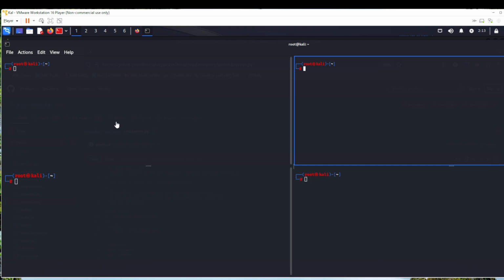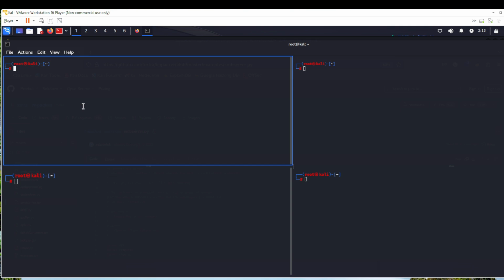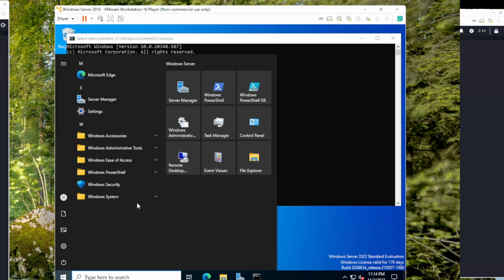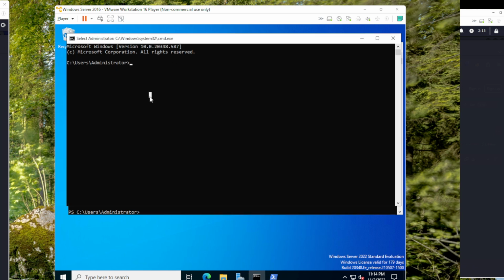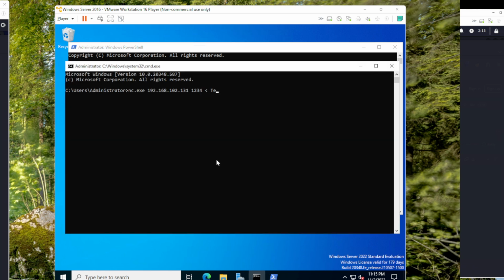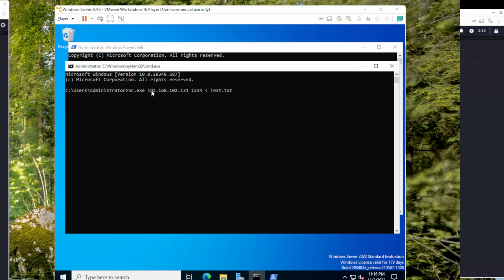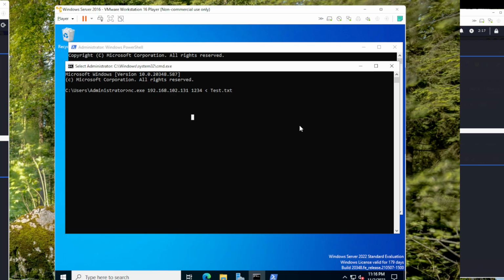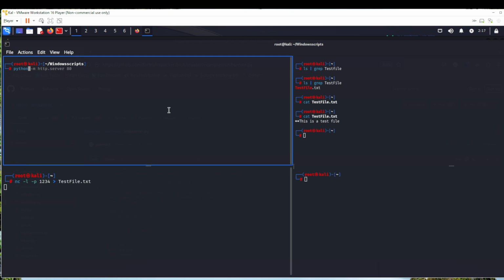(Netcat) How to Transfer Files from Kali to Windows using NC | Ethical Hacking Essentials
🔐 Secure File Transfer Unleashed: Kali to Windows with Netcat Tutorial 🔧

Welcome to CyberSathas. In this step-by-step tutorial, we're diving into the world of secure file transfers between Kali Linux and Windows using the powerful netcat utility. Whether you're a cybersecurity enthusiast, penetration tester, or just a tech explorer, mastering this skill is essential.

👉 What You'll Learn:

🚀 Setting up Netcat on Kali Linux and Windows.
📂 Transferring files seamlessly and securely.
🔒 Understanding the nuances of secure data exchange.
🛠 Tips and tricks for optimizing file transfer speed.

👨‍💻 Hands-On Demonstration:
Follow along as we navigate the commands, protocols, and configurations to establish a secure channel for file transfers. From setting up netcat to initiating transfers, you'll gain hands-on experience in mastering this essential skill.

💡 Why Netcat?
Netcat is a versatile tool for network exploration and security auditing, and learning how to transfer files securely is just one of its many capabilities. Elevate your skills and add a powerful tool to your cybersecurity arsenal.